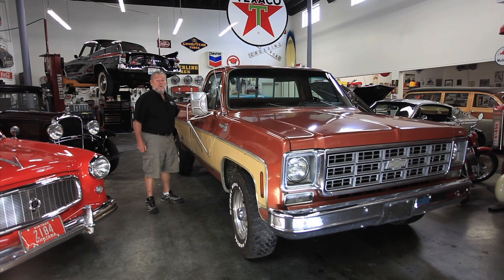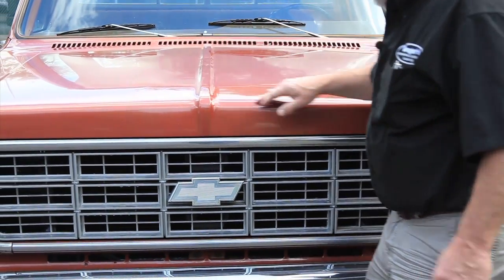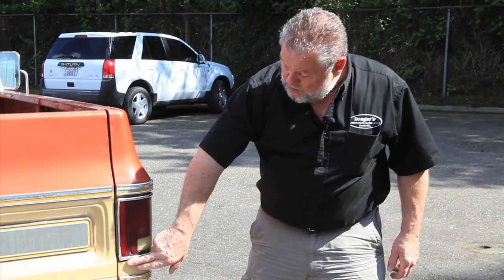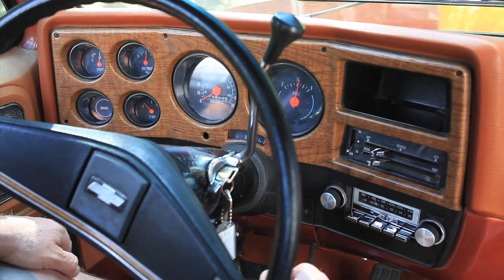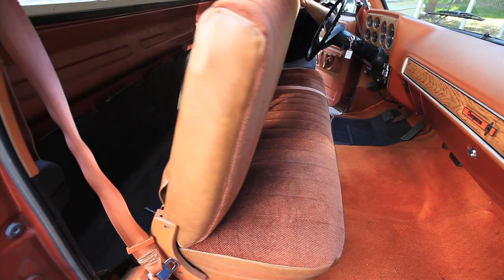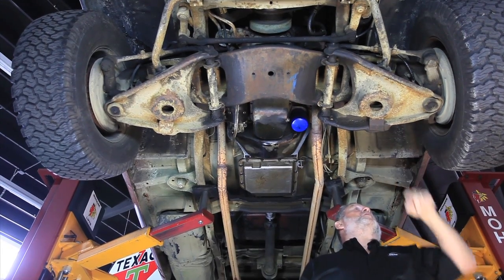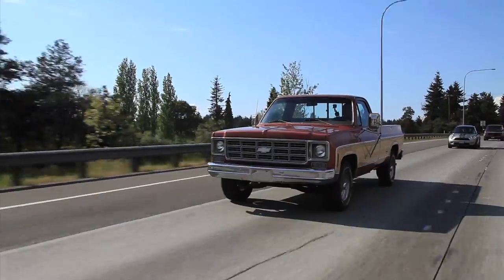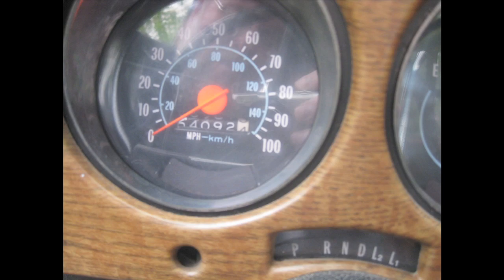1977 Bronze Chevy PU Sold Drager's Intgernational Classic Sales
I am always looking for 77 and older pickups and it's very hard to find good ones. I bought this truck in the rain. If I'd have seen it on a dry day I may not have bought it. But I'm glad I bought it, it's really a good truck. It's solid and straight, the paint has some issues in places. I did find some rust on the underside. But it has a really clean interior. The carpets looked good when I bought it, but they started to come apart when we were vacuuming it. Andrew installed new carpets. Seats are great, the whole interior is in good shape, headliner and everything. I have been driving this truck I now have over 400 miles on it and it just runs and drives great. It has a Goodwrench 350 in. Chevy engine with about 40,000 miles. Has dual tanks so it will carry about 40 gallons of fuel between the two tanks. Has a heavy-duty bumper on the rear with the easy lift trailer hitch and electric brakes. Has chrome wheels that have been sprayed with silver paint and lots of rubber on the ground. Old School Garage has serviced and safety checked it so it's ready for your driving needs. Cond. 3-.

18805 Aurora Ave. N.  Seattle WA 98133

Fred Koller
Concours Transport

The State of Washington says we can charge a negotiable documentary service fee of up to $150.00. This documentary service fee cover costs such as trip permits and FedEx costs.  We charge a $50.00 documentary service fee for instate and $100.00 documentary service fee for out of state sales on top of the selling price.

We sell all of our vehicles     AS IS, NO WARRANTY.     We check them over, we do a report card and we grade and decode  each vehicle.  We have them serviced and safety checked.  We try very hard to tell you everything that we know.  We give you lots of photos and video so you can see the vehicles very well. We have been in classic sales for more than 30 years.